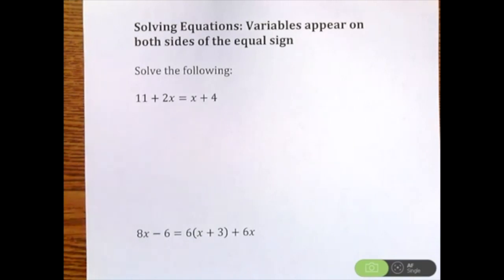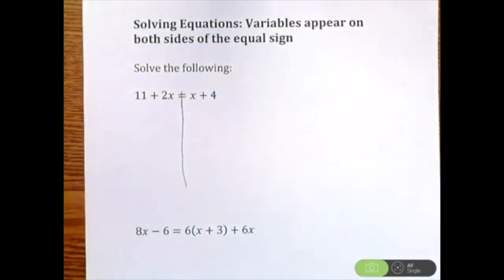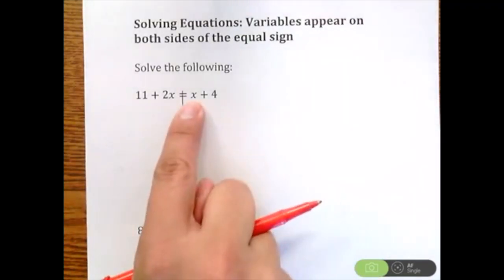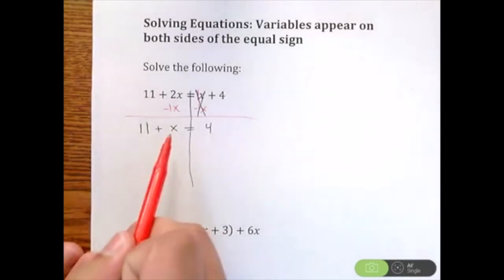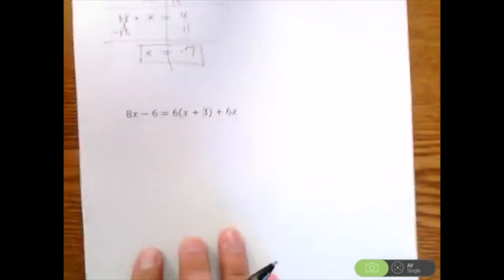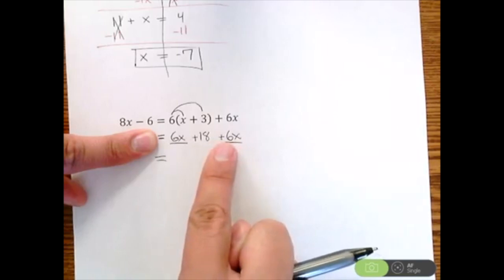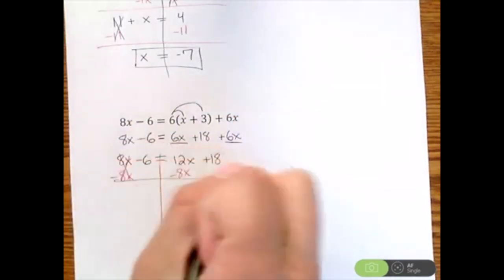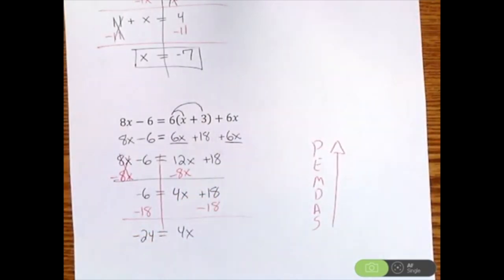Solving Equations: Variables appear on both sides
This video will look at how to solve equations when the variable, such as x, appears on both sides.